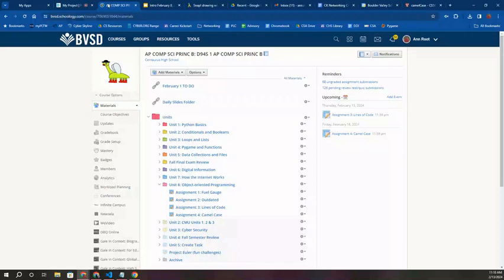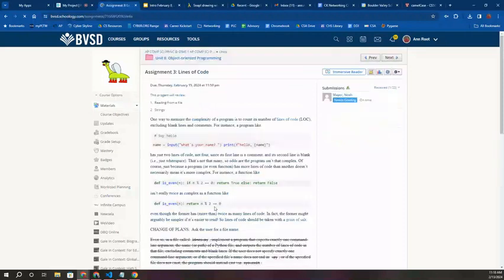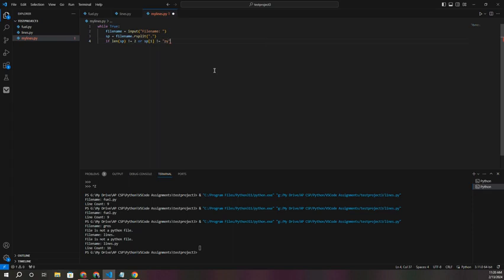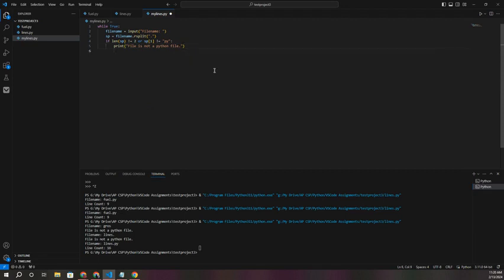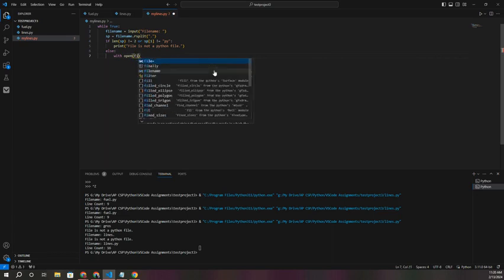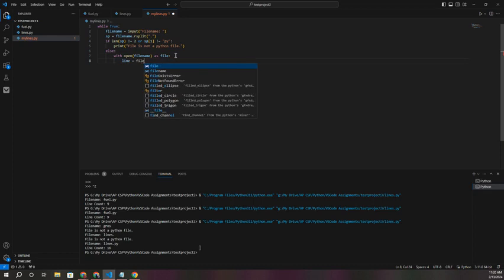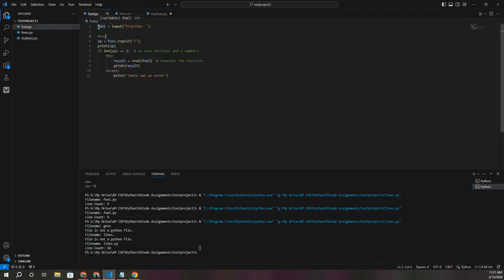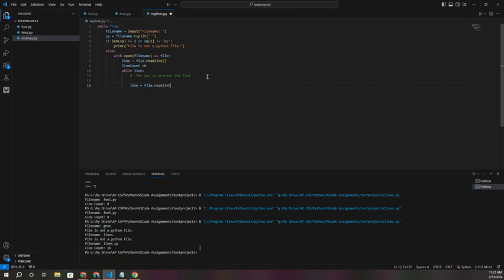Python Lines of Code